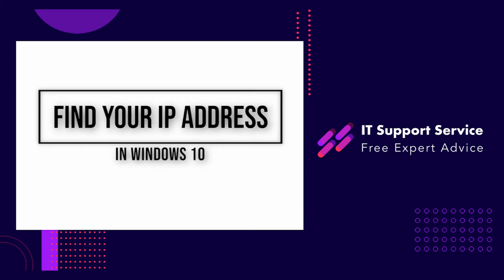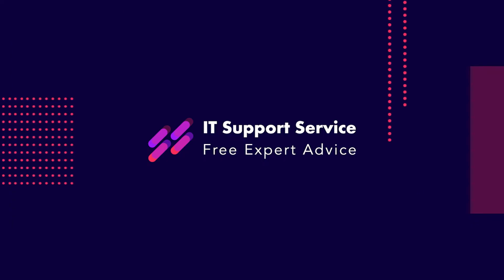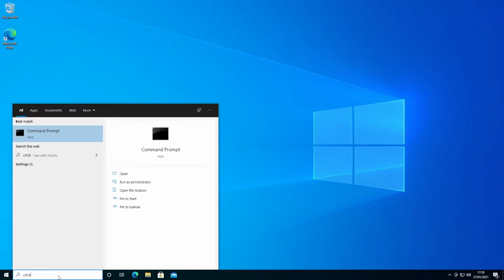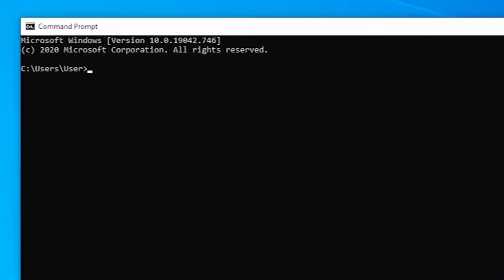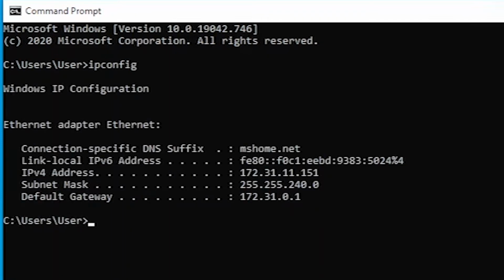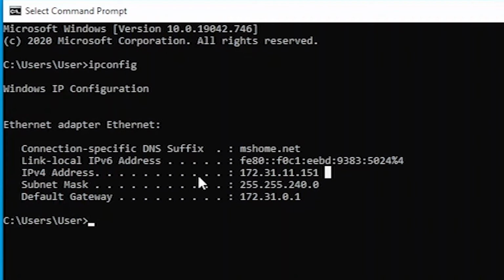How to find the IP address of your PC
We show you how to find the IP address of your computer - very useful when people ask you technical questions!